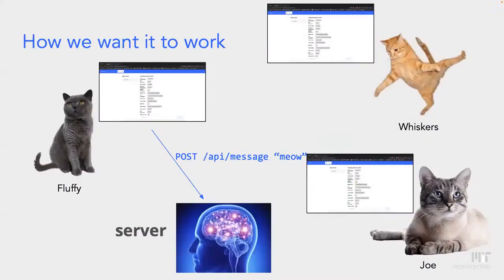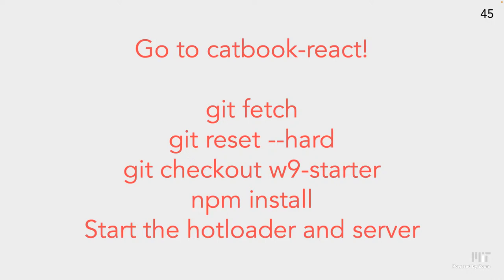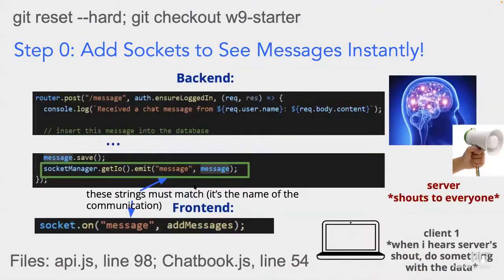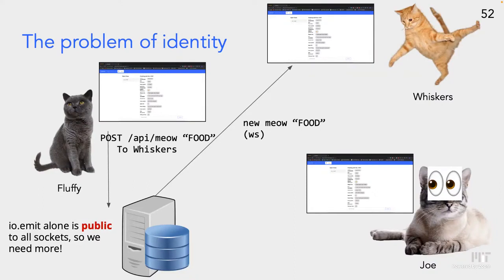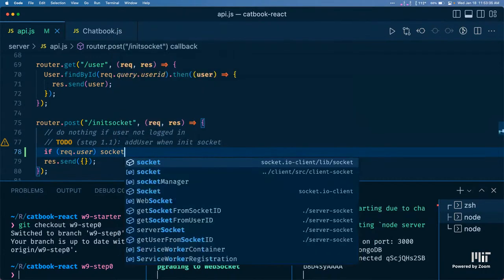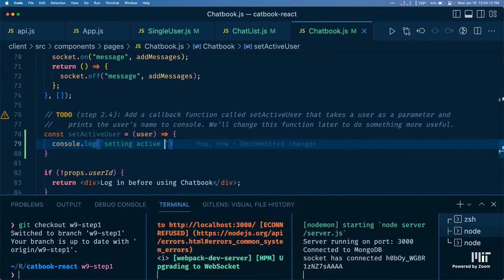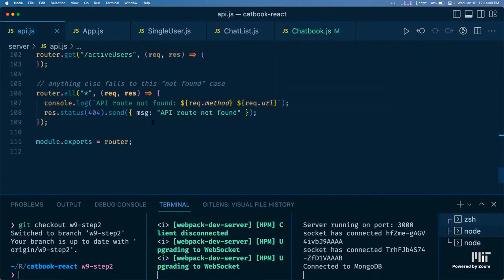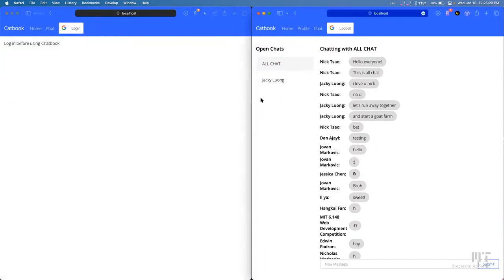IAP 2023 Day 7 - Workshop 9: Sockets